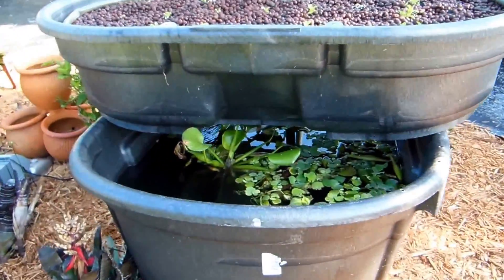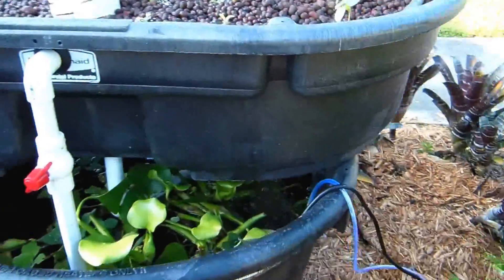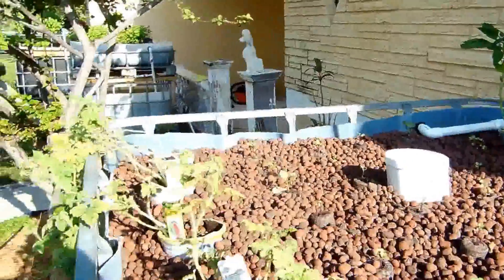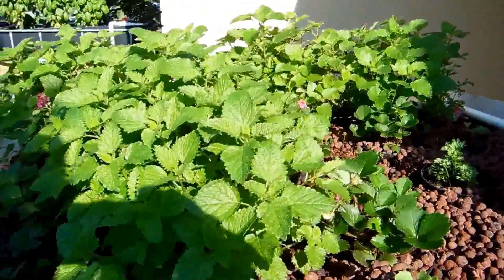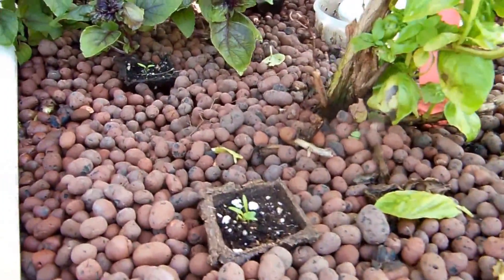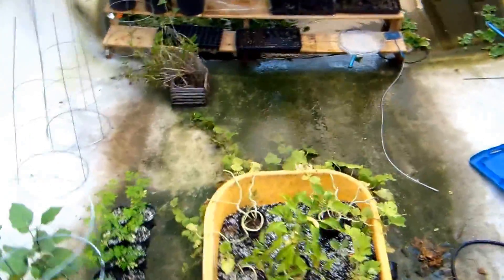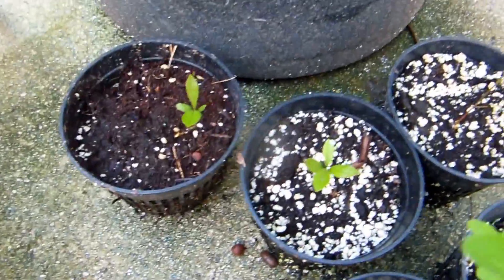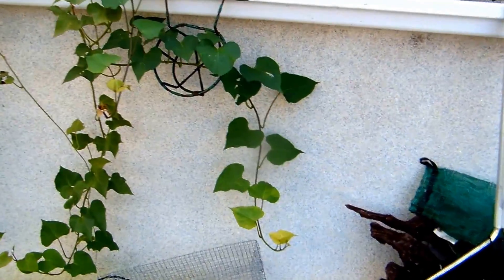DIY: Backyard Aquaponics Garden by Timothy McCarthy Hollywood Florida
DIY: Backyard Aquaponics with Timothy McCarthy of Hollywood Florida with Tilapia, Water Hyacinth, Water Lettue, Carrot, Broccoli, Cauliflower, Watermelon, Squash, Pepper, Basil, Drill, Onion, Celery, Miracle Fruit, Moringa,Sweet Potatoes, Tomato.